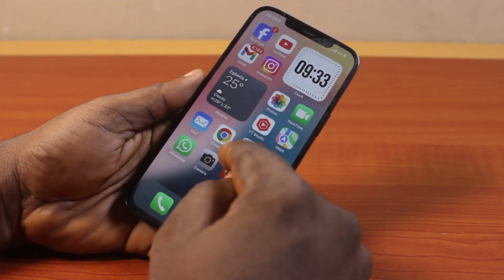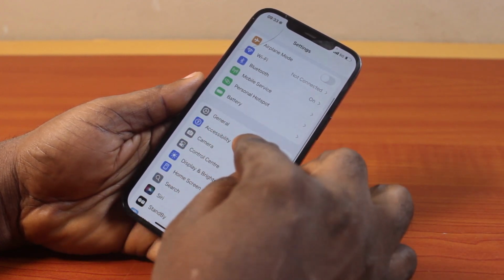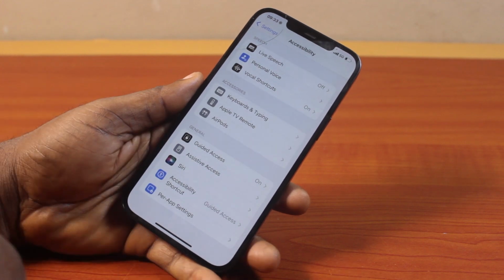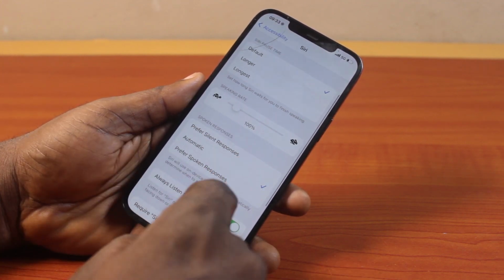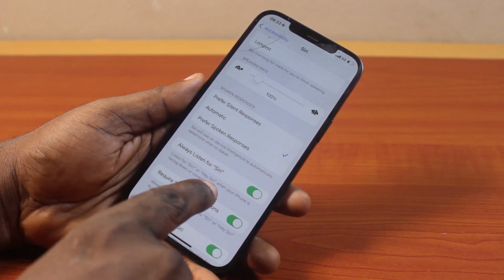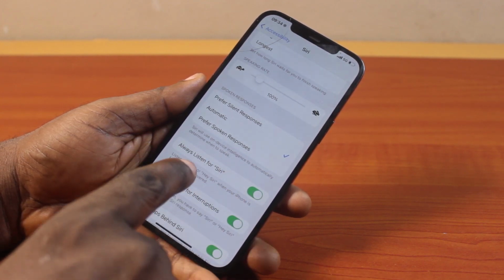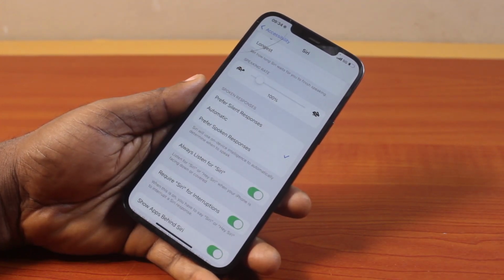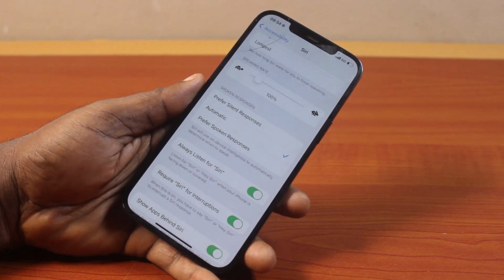How to Enable Always Listen for Siri on iPhone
Cheap iPhone
Cheap Samsung Phone
Cheap Apple Watch
Cheap Digital Camera
Cheap YouTube Microphone
Cheap MicroSD Card